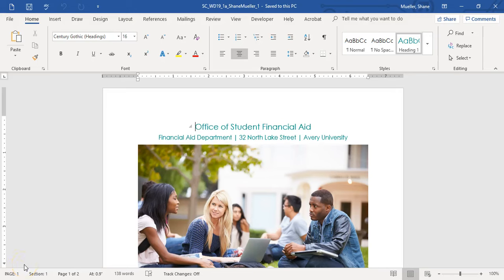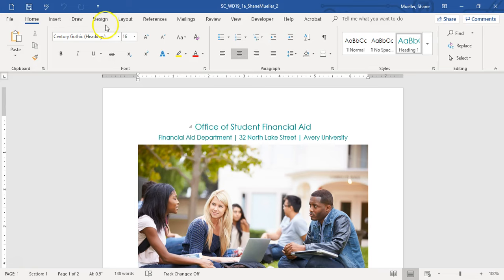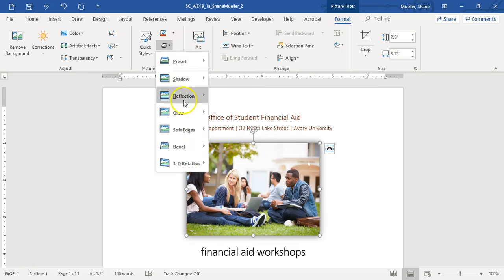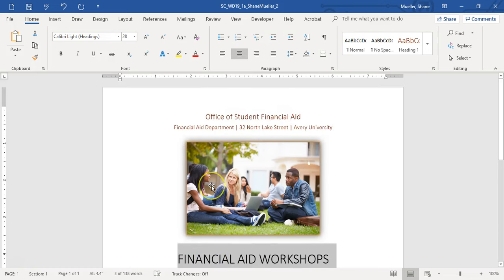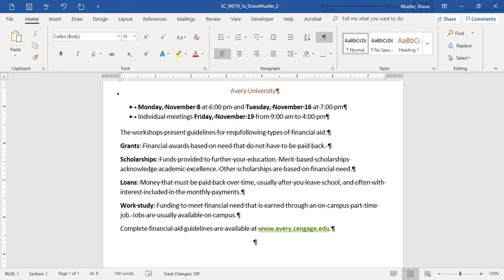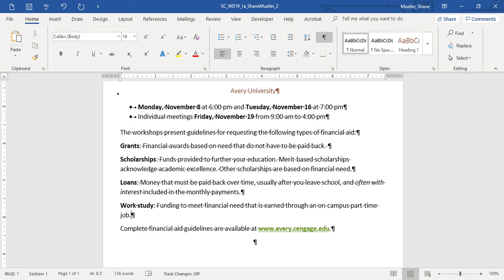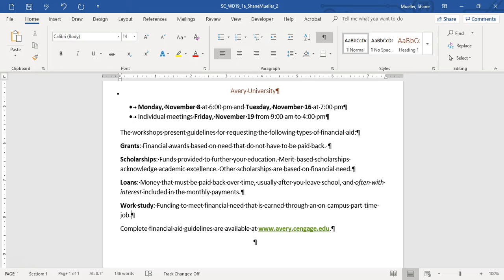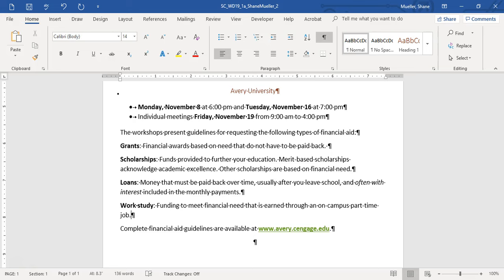Word-Module 1: SAM Project 1A